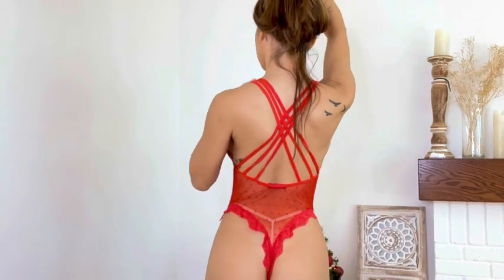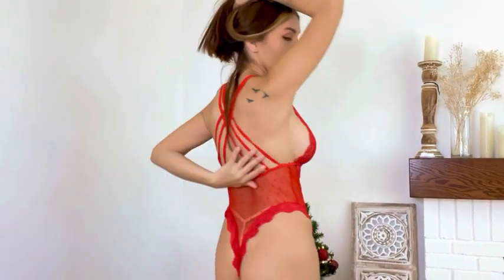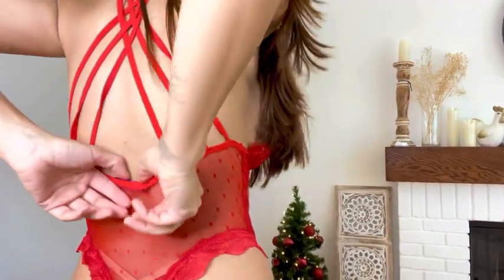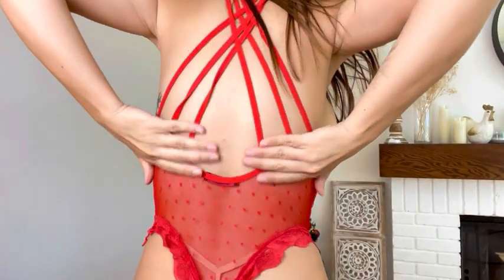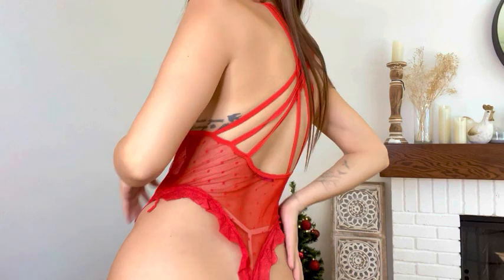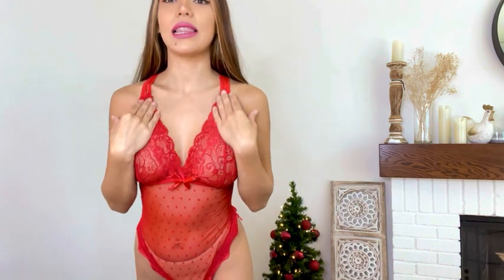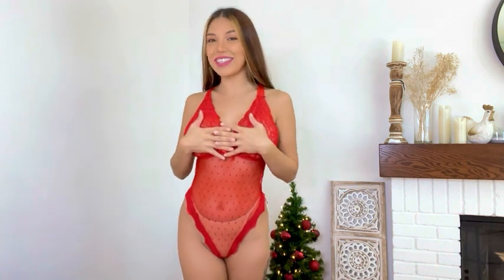how to wear a bodysuit| bodysuit haul 2022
This polka dot lingerie teddy is made of 95% polyester and 5% spandex, soft and comfortable to wear
💘Style: women deep V-neck lingerie see through bodysuit with stretch spaghetti strap and lace soft cups, beautiful bownot and flowers on the top, makes you more charming, fash and chic
💘Occasion: perfect choice for Wedding Night, Honeymoon, Valentine's Day, Anniversary, Bedroom, Bathroom or every hot night
💘Garment Care: Washing max 30℃, Low iron
💘Package Content: 1 x Sexy Bodysuit